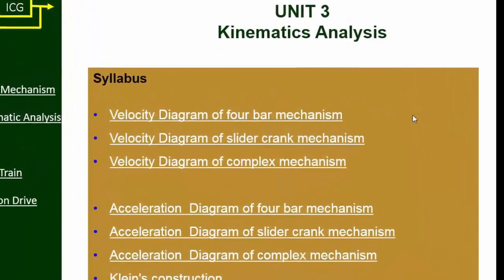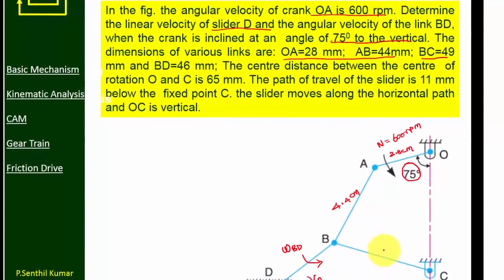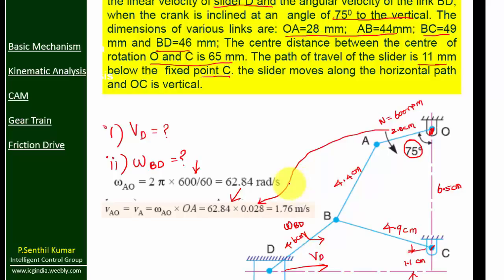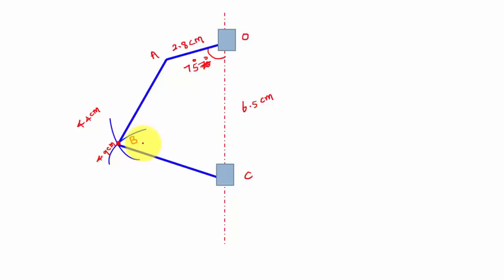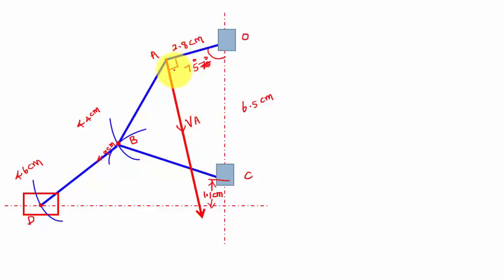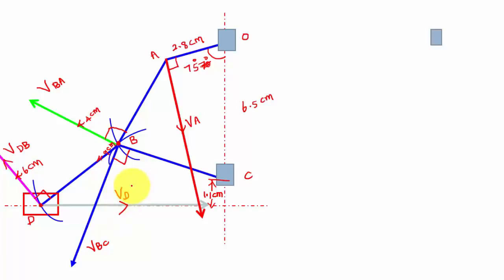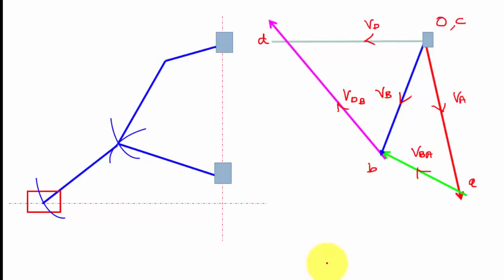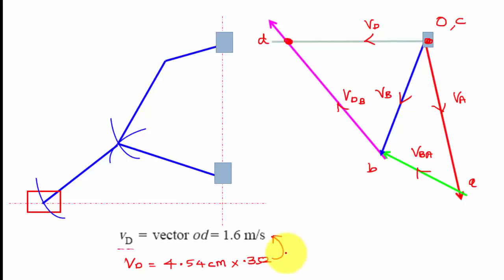Lecture 2.3: velocity diagram of complex mechanism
In this lecture, i am going to discuss about velocity diagram for complex mechanism.